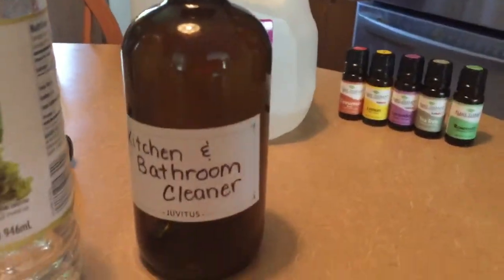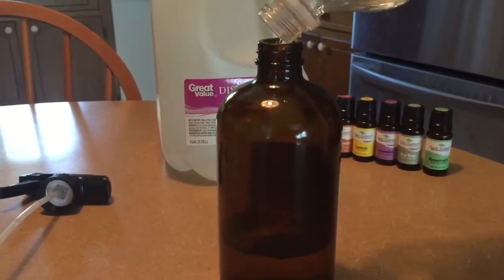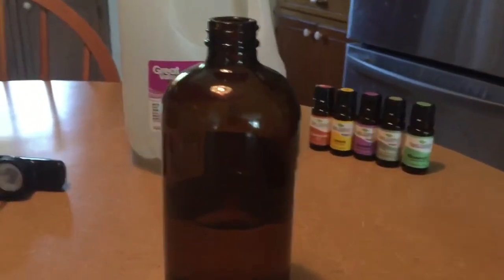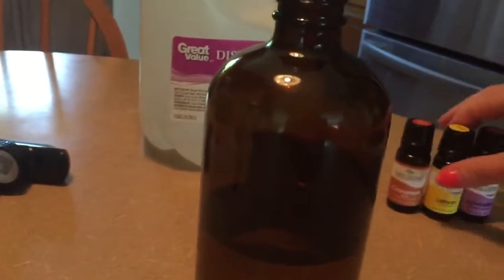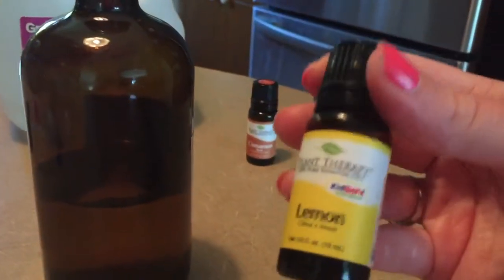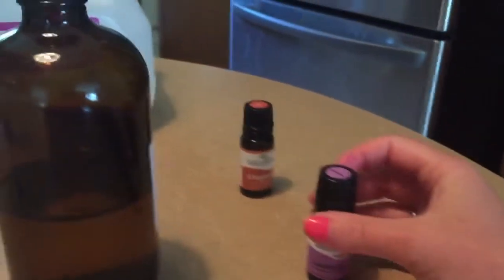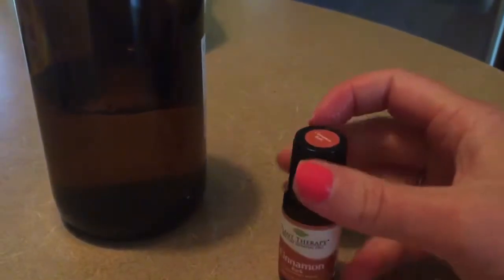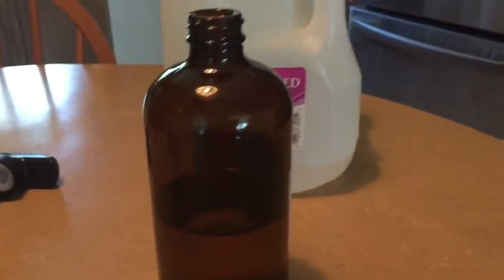Homemade Essential Oil Cleaner